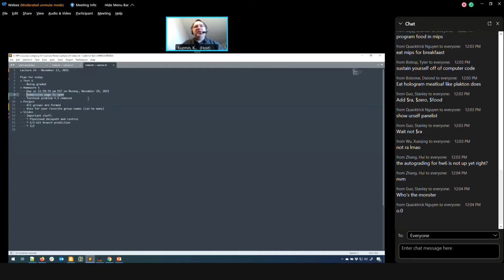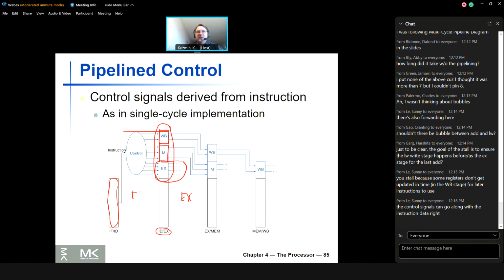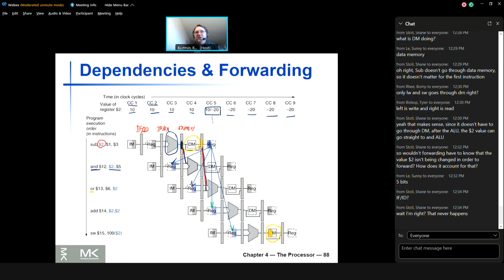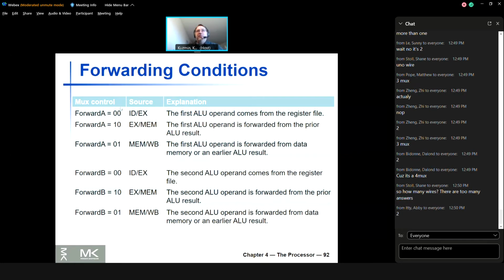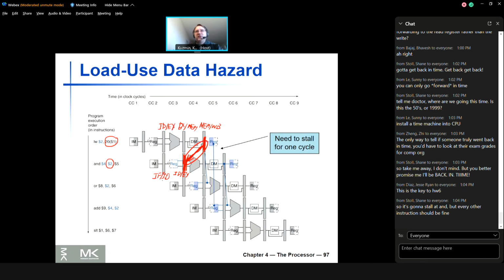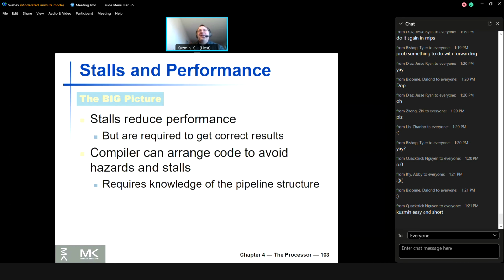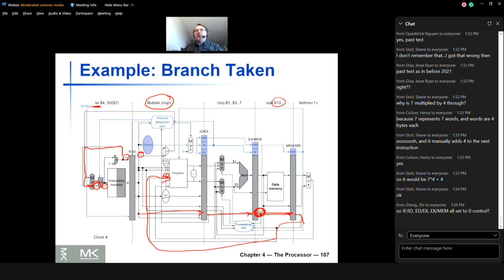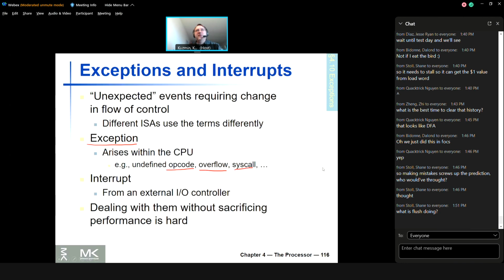Lecture 24 - Pipeline (CH4 slide 83 - 124)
0:00 Start
3:06 Q&A (HW6 4.5 Problem Removed, HW6 Deadline Extension, Project, etc)
10:28 Shoutout to the ppl that actually created stuff w/ Minecraft!
11:49 Reviewing Submitty Poll
16:59 Lecture